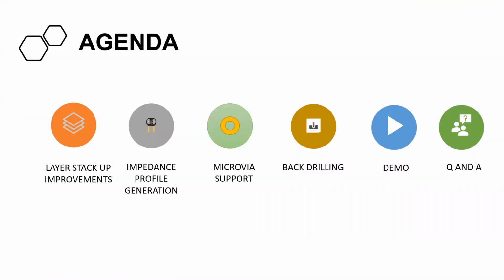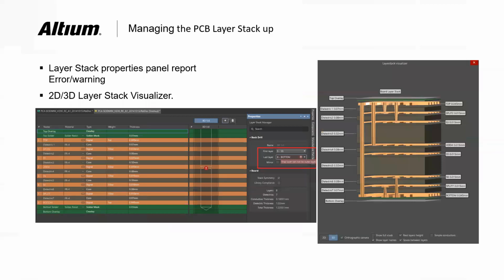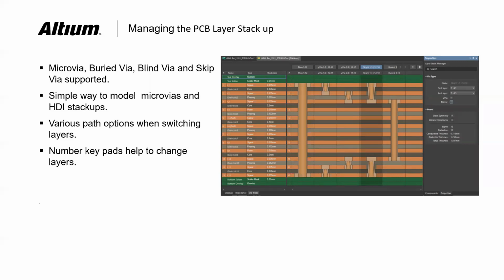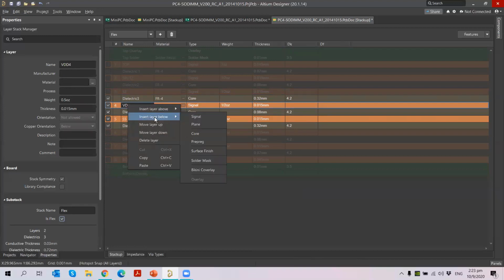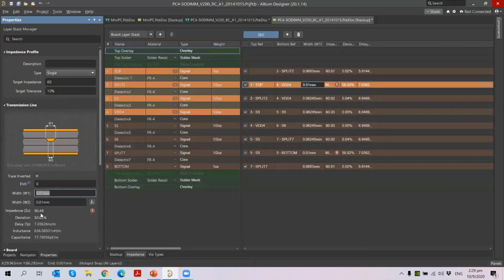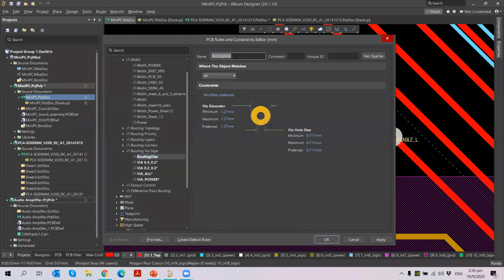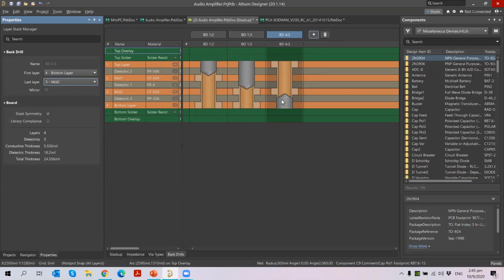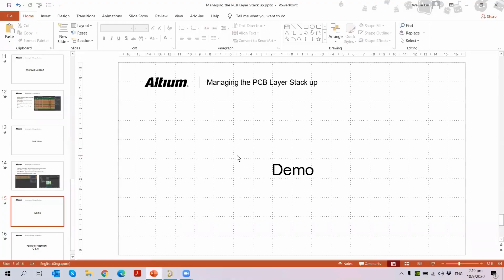Webinar: Managing the PCB Layer Stackup